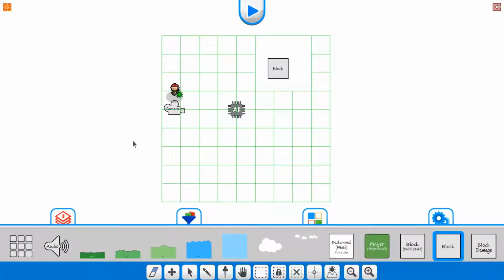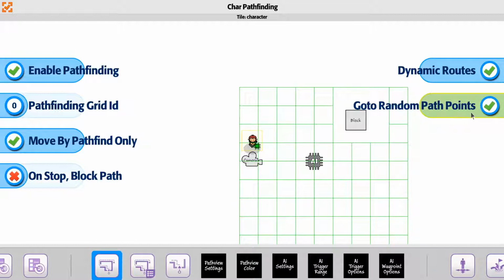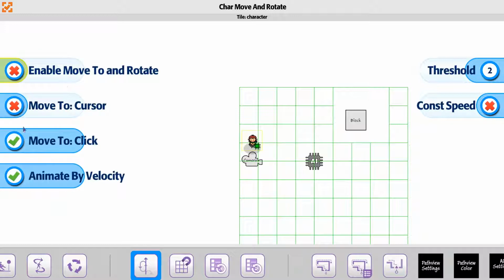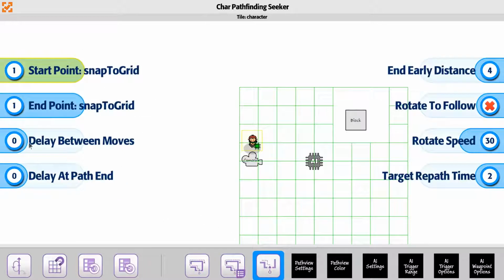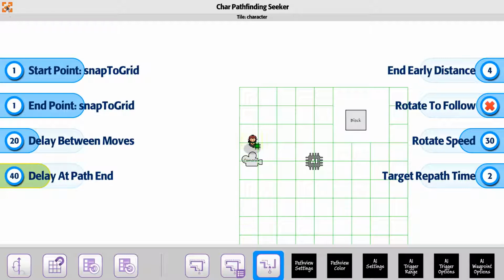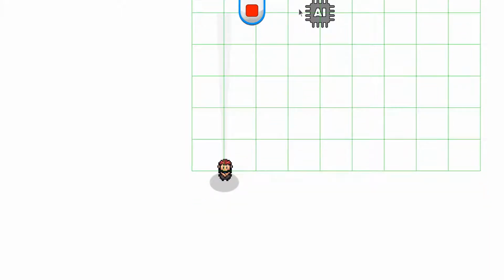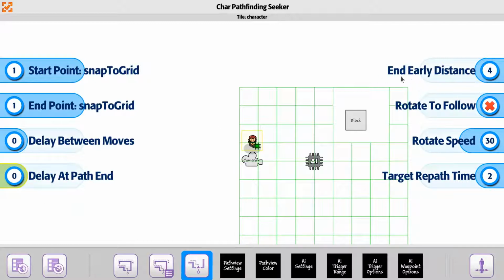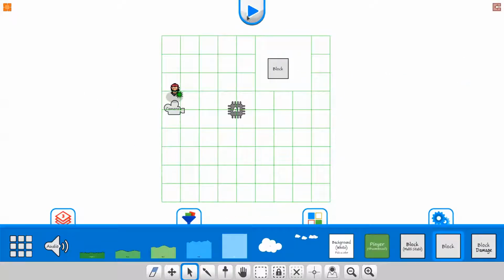Preview - Tile 02 Ai Tile Pathing Random Move And Delay Between Nodes And End